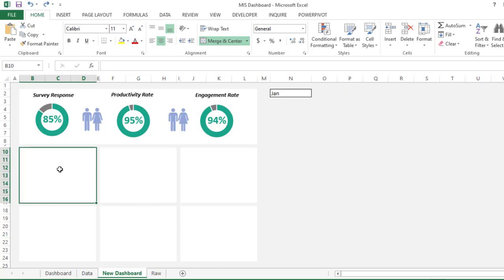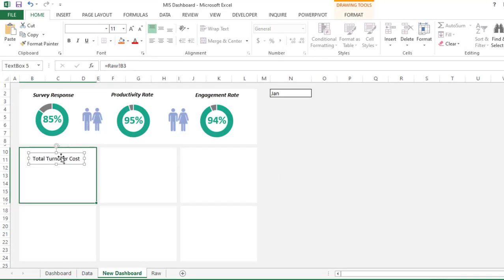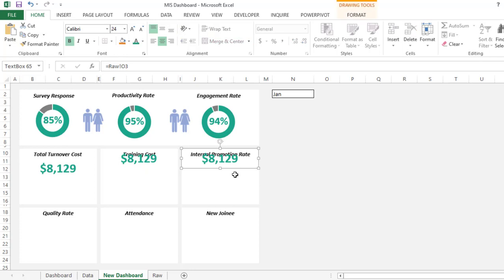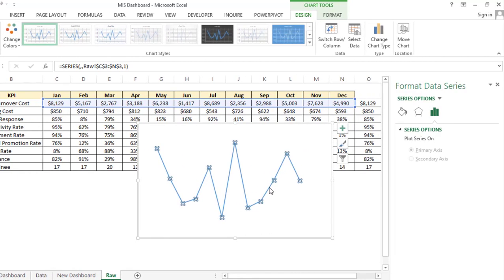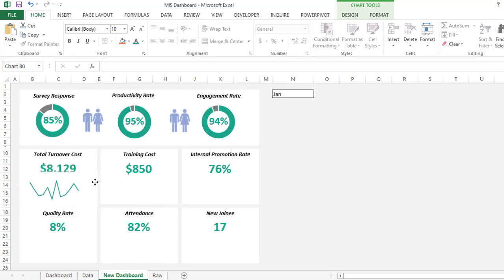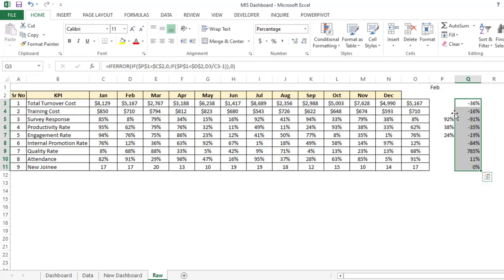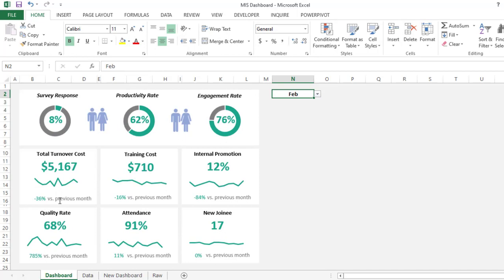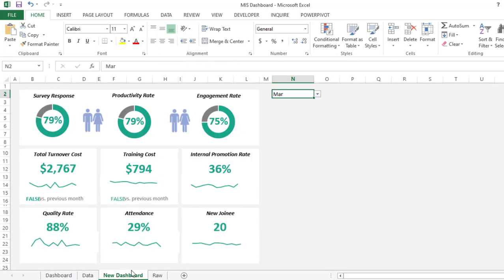Learn How to Create Analytics Performance Dashboard in Excel - [Part 2]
In this video, you will learn how to create a beautiful Analytics Performance dashboard in Excel. This dashboard is helpful for HR Analytics, MIS, Company's performance etc.